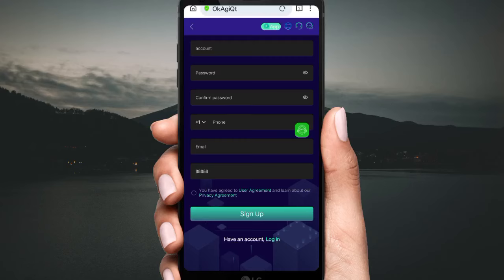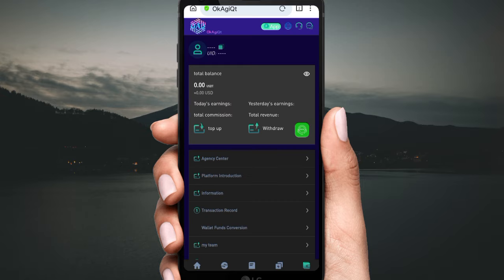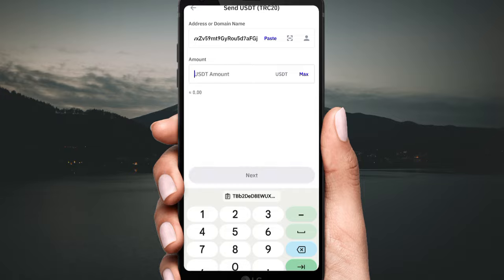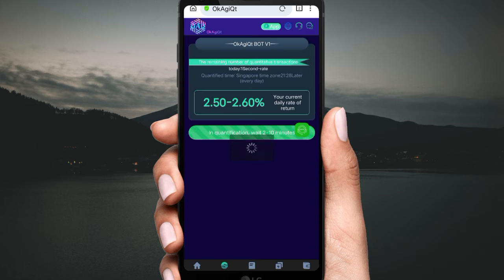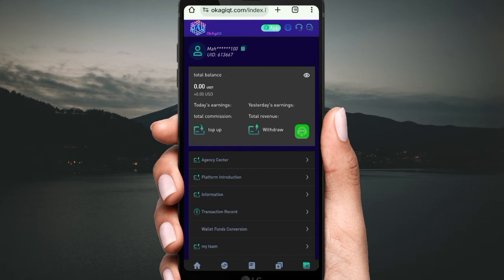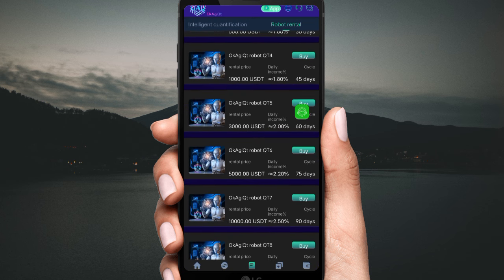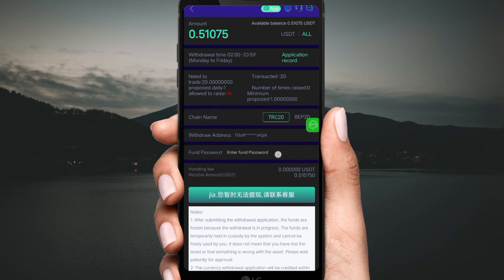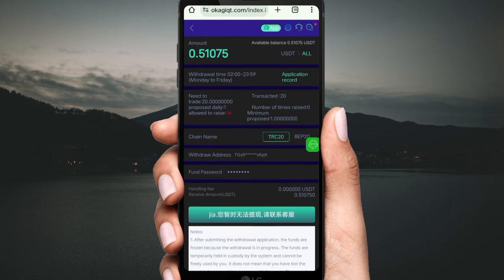The latest and hottest platform to earn USDT at home in 2024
Cryptocurrencies have taken the financial world by storm, providing investors and traders with unprecedented opportunities. An interesting aspect of the cryptocurrency market is that there are price differences between various cryptocurrency exchanges, and these differences can be exploited to generate profits through a strategy called arbitrage. In this blog post, we’ll dive into the concept of arbitrage, explore why digital assets can trade at different prices, and introduce you to OkAgiQt, an AI tool designed to help you seize these arbitrage opportunities. .

As a one-stop quantitative trading platform, OkAgiQt has the following advantages:
1. OkAgiQt’s speed and accuracy
2. OkAgiQt is not affected by artificial emotions
3. OkAgiQt’s super backtesting capabilities
4. OkAgiQt’s strict discipline
5. OkAgiQt grasps market trends and trends
6. OkAgiQt automatically diversifies transactions

OkAgiQt has now undergone its fourth transformation to expand its more functions and at the same time simplify investors' transactions. You only need to click one click to quantify and wait for 1-2 minutes to achieve profits. It is undoubtedly the future for investors. The large model of artificial intelligence will bring about the 4th industrial revolution; and OkAgiQt will lead a small number of people to become rich through the encryption market.

The company is currently recruiting
Position: Marketing Specialist
Salary: $1,500 per month. There are other incentives.
Working hours: 5 days a week, 8 hours a day.
Work Location: Able to work remotely from home, with occasional travel required.
Job description: Responsible for promoting OkAgiQt artificial intelligence quantification software to more users.
Requirements are as follows:
Age: 20-58 years old
Gender: no limit
Skills: Need to be able to use a computer to report to the company, and be able to publish information on OkAgiQt artificial intelligence quantification software on a mobile phone or computer. Applicants with stock or financial work experience are preferred.
OAQ Quantitative Investment Leader - Human Resources Manager Telegram: @okagiqt78

• TELEGRAM ID ▪︎ @KickBuzz05

 • YOUR RELATED QUARRIES 👇
earning app
crypto earning
free usdt
dollar free
earn dollar
usdt
100 payment proof online earning app 2024
100 per day earning app
best stablecoin
crypto investment
dollar app
dollar earn
dollar earning
earn bitcoin
earn btc
earn trx
earn usdt
earn usdt without investment
earning app

mining app